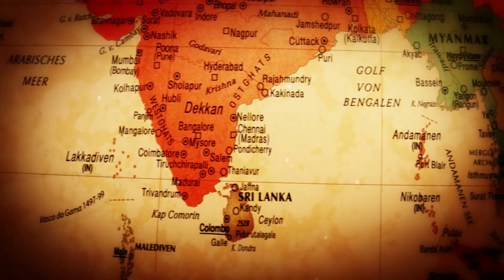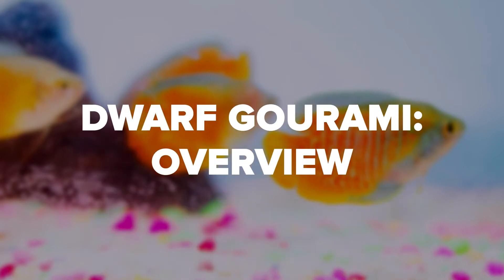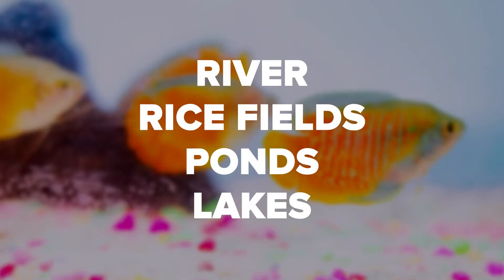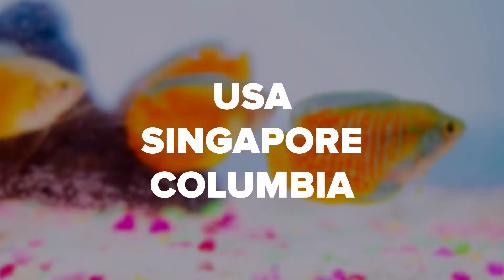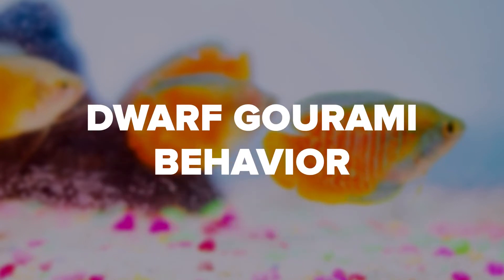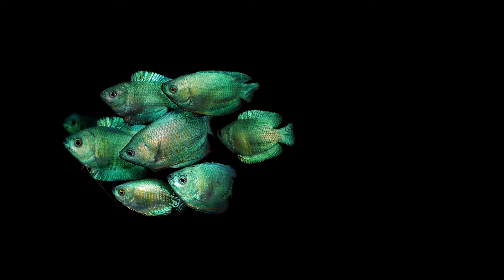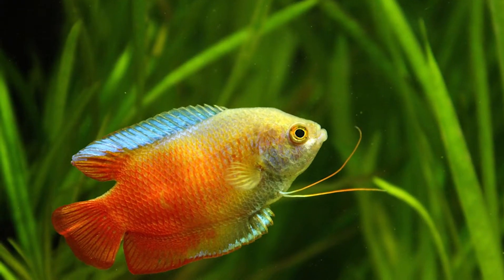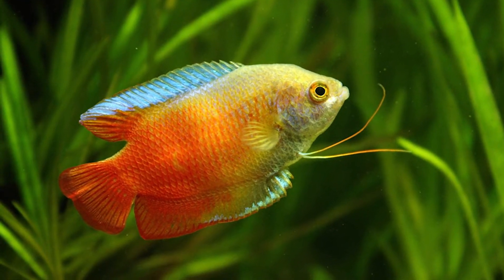Dwarf Gourami: Basics And Care Guide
The Dwarf Gourami is a wonderful fish for just about any aquarium. These colorful, energetic fish are well-tempered and active. They're a fantastic starter fish!
In our video, we share an overview of the Dwarf Gourami, what makes it unique, how to care for it, and tips and tricks for breeding. By this video's end, you'll have a firm understanding of the Dwarf Gourami and how it fits into your aquarium! There is a lot to learn about the Dwarf Gourami.
As an aspiring aquarist, the more you know the better! So, be sure to tune into our video and pick up a thing or two about the Dwarf Gourami.